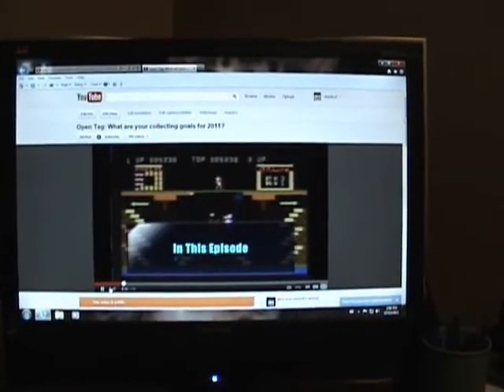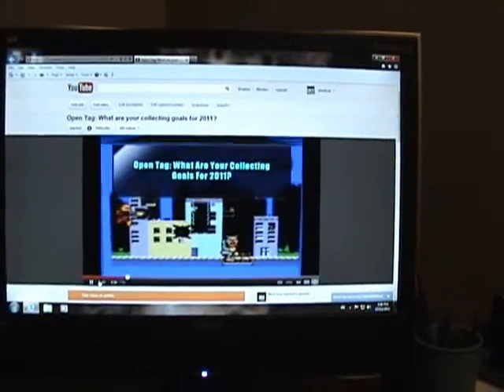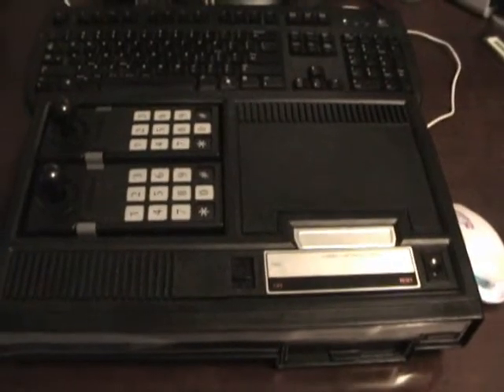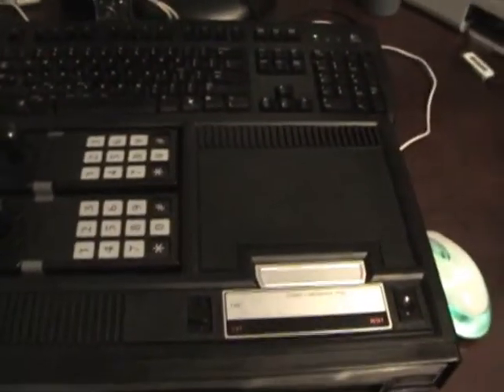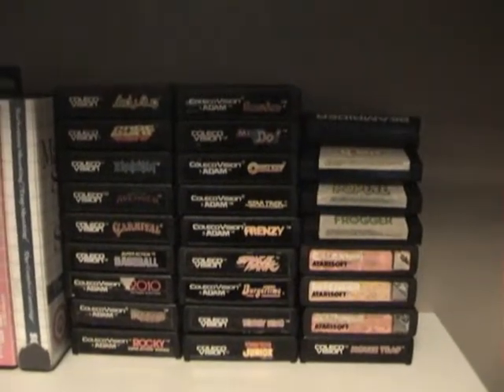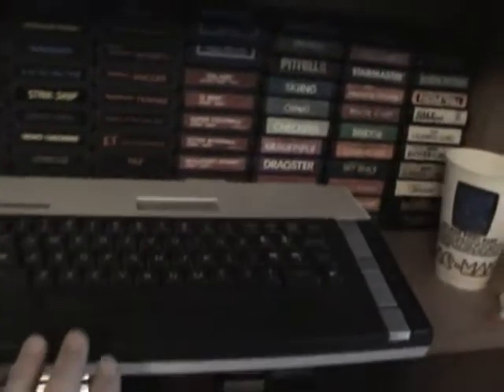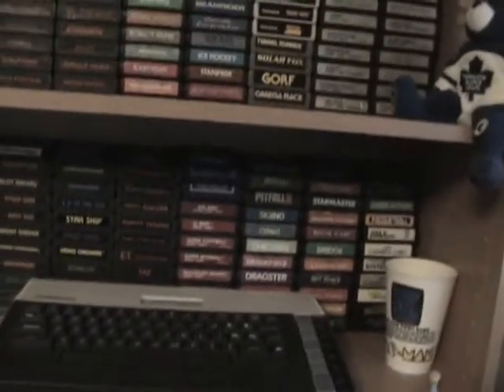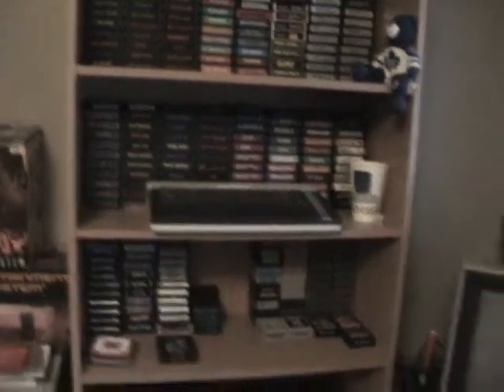Open Tag: 2011 Collecting Goals One Year Later + 2012 Goals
In this follow up open tag from about a year ago, I thought it would be interesting to see if everyone met their video game collecting goals for 2011 and to look ahead to what we'd like to add to our collections in 2012